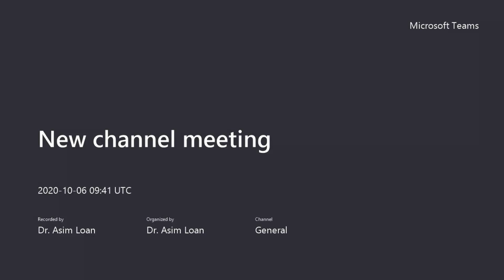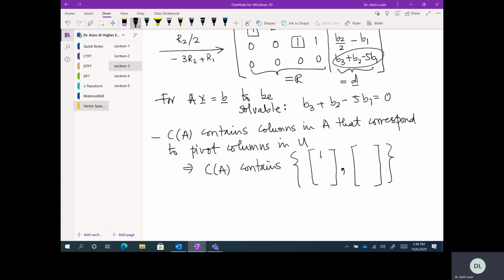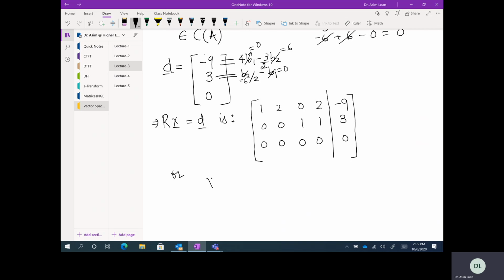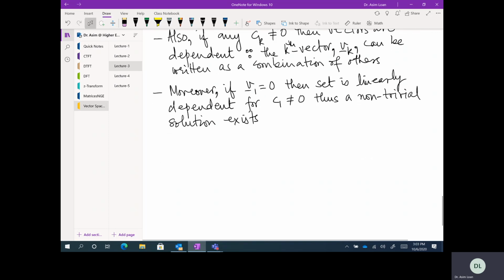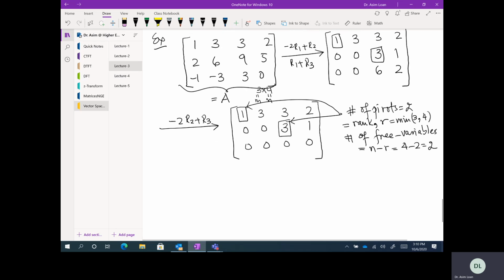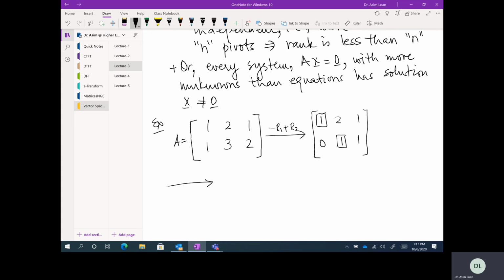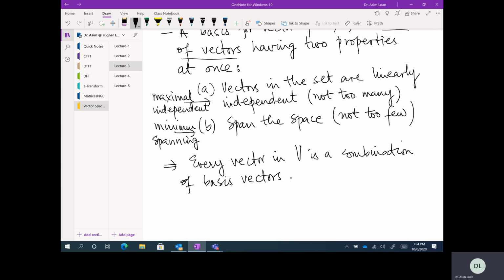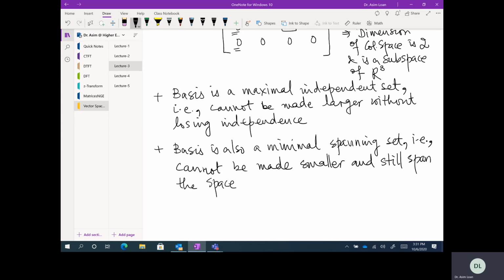Vector Spaces (3 of 5)